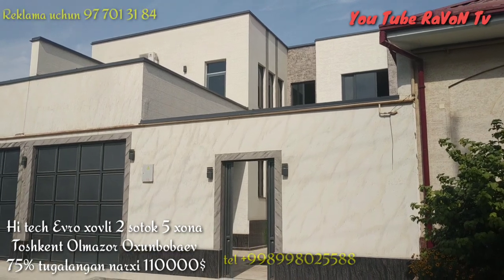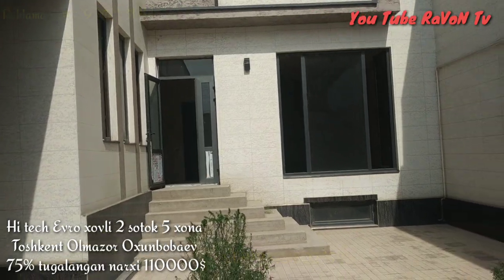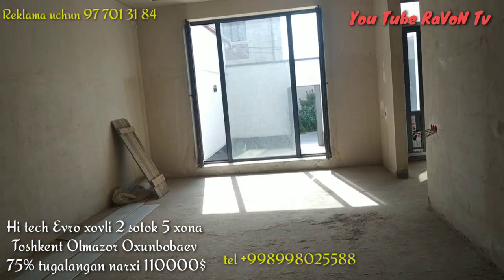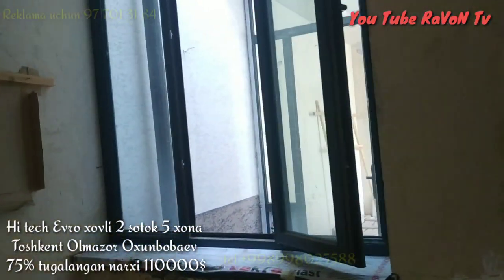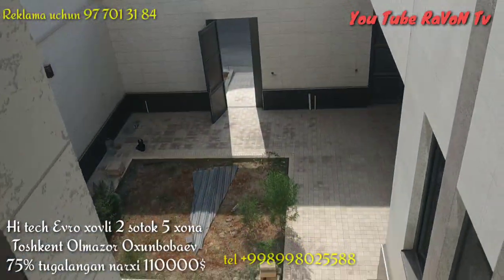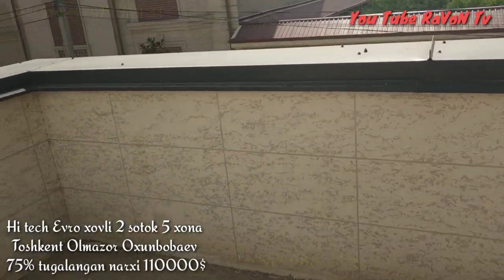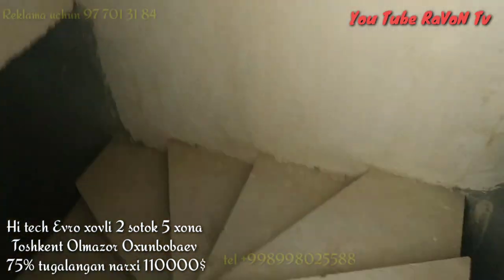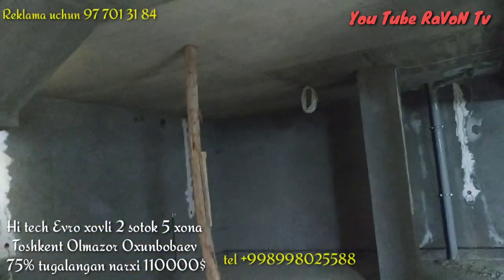продаётся Hi tech Евро участка 2 соток 5 комнат Ташкент Охунбобаев цена 110000$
Тошкент шахар, Олмазор тумани Охунбобев Мевазор
2 сотик 5 хона ошхона,терраса
75% битган электро мантаж,
гипсокартон,сувок булган фасад битган.
Нархи 110.000$ келишилинади
Агарда уй сизга ёқан бўлса яқинларизга юборинг.✅
реклама учун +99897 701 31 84